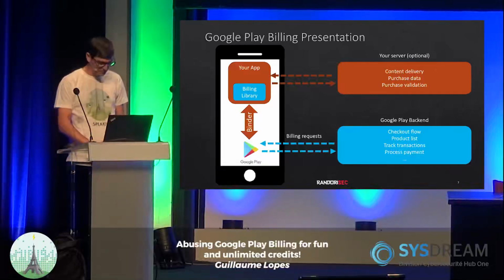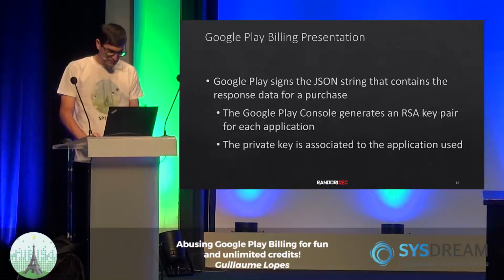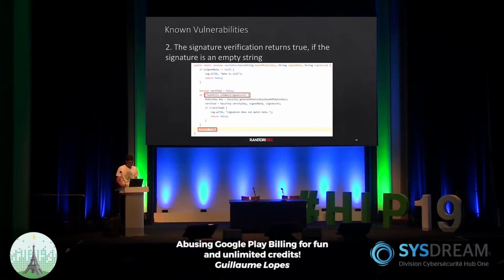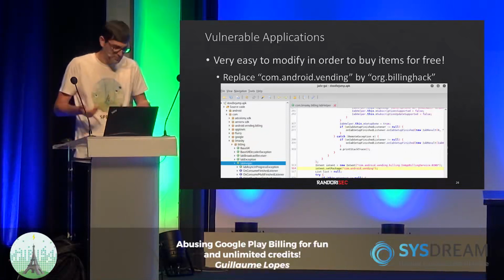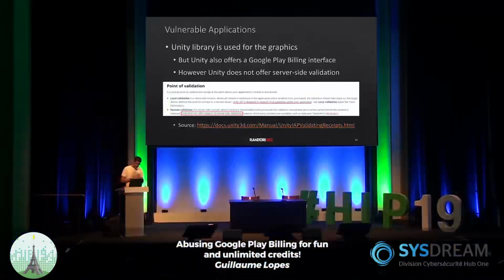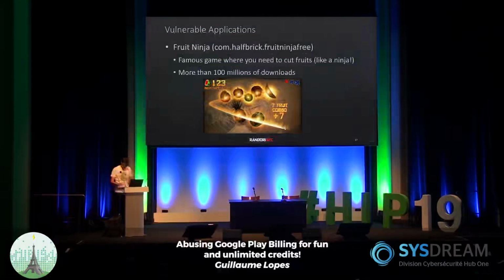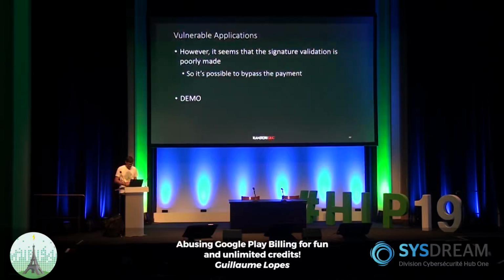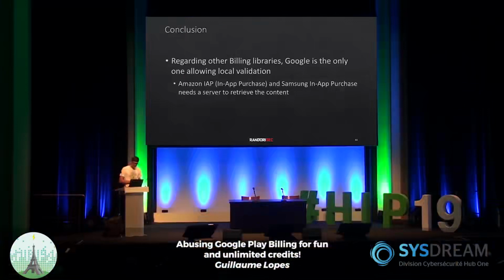Abusing Google Play Billing for fun and unlimited credits G Lopes